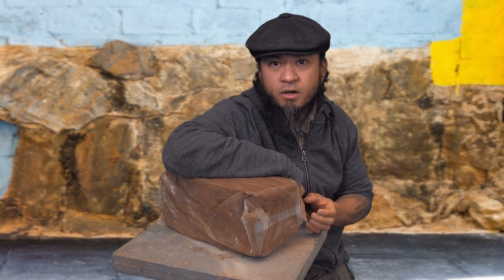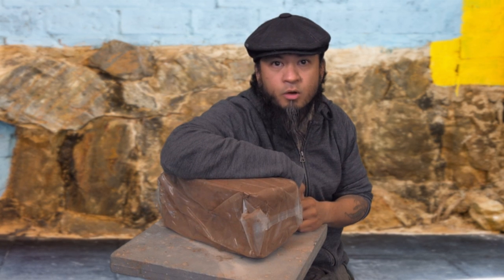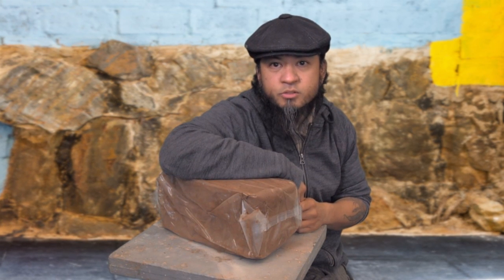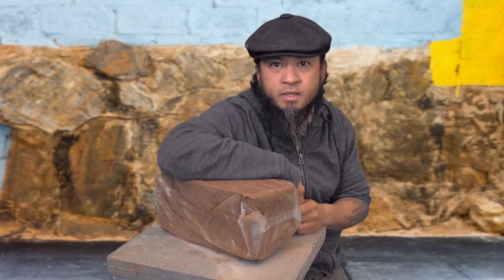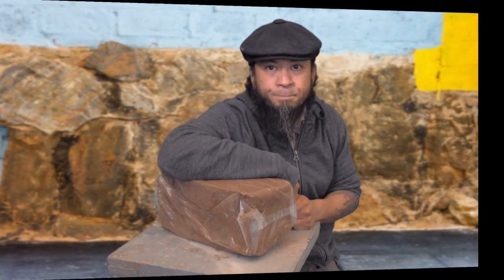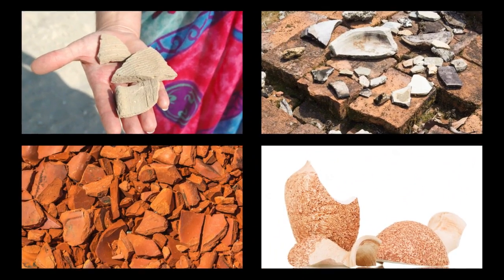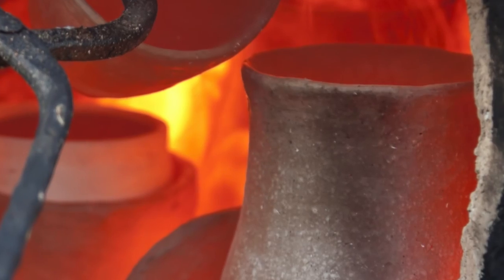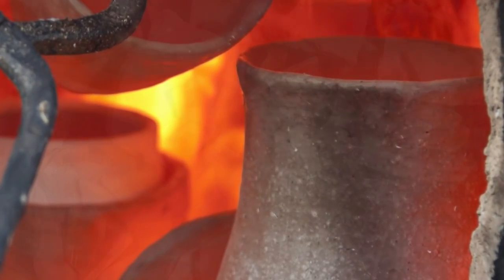James Coquia on "The Misconception About Why Some Ceramics Explode in the Kiln"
James Coquia explain how to prevent explosions in the kiln.
With something for everyone, Santa Barbara City College Center for Lifelong Learning lets you choose from hundreds of evening, weekday, or Saturday classes & workshops in Santa Barbara, California. CLL.org to view all of the CLL's classes and to register today.